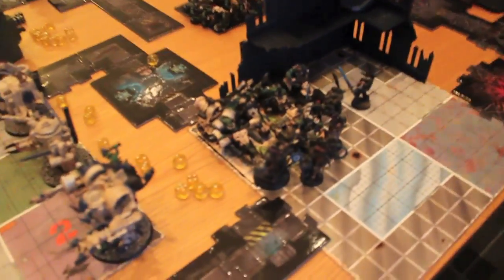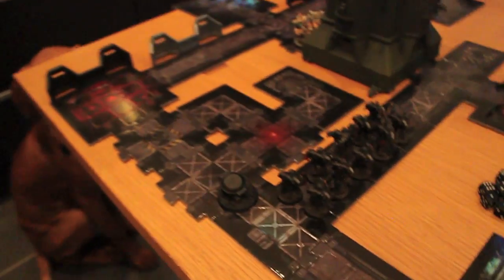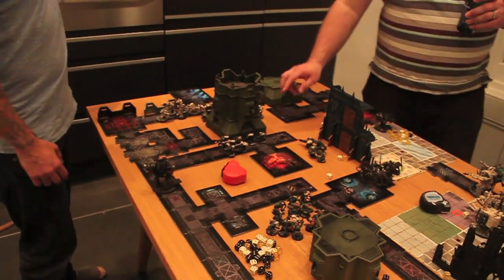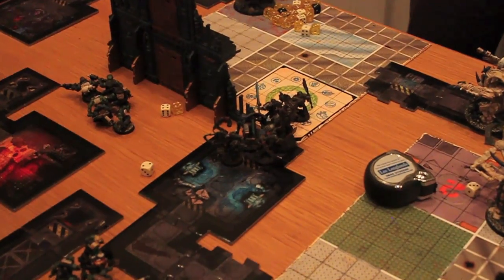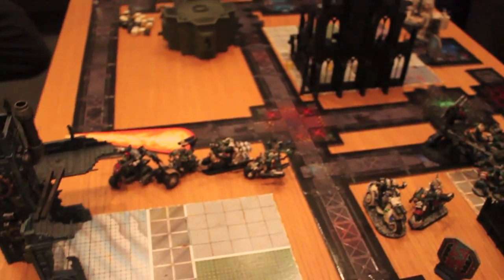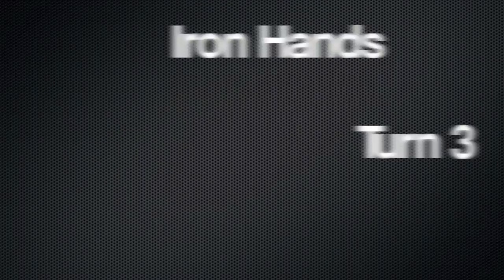The great crusade: Iron hands vs Orks GAME 2a.mov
part 1 of IronHands vs Orks game 2

thank Mark and Mike! good, fun game!